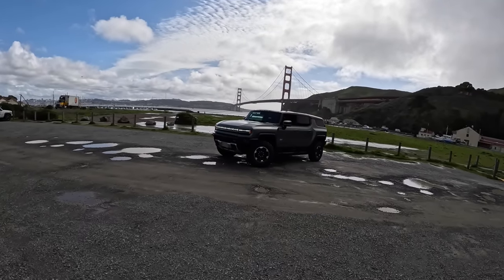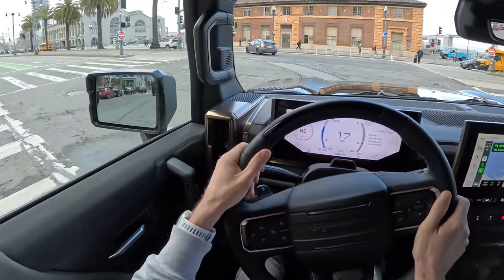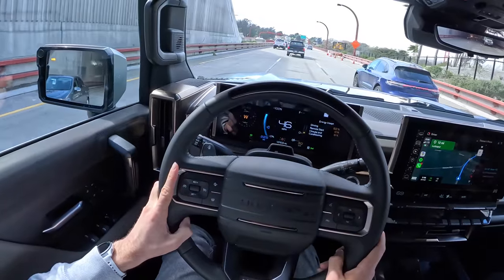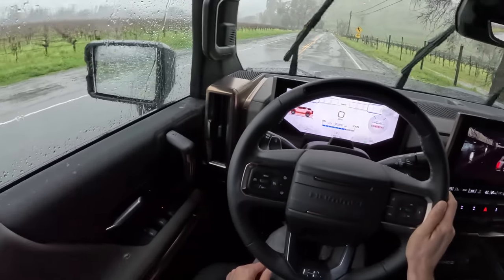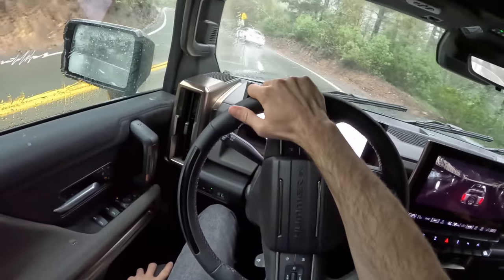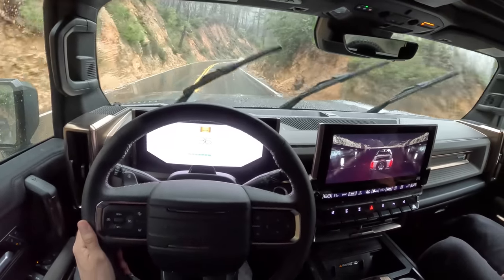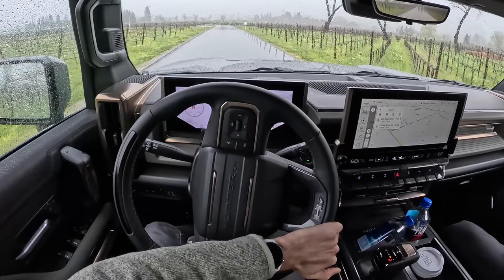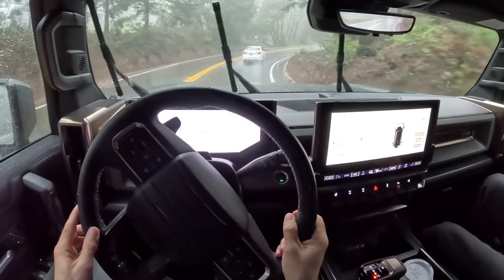2024 GMC Hummer EV SUV - Driving The 1000hp Edition 1 (POV Binaural Audio)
Driving the All New 2024 GMC Hummer EV SUV Edition 1. This Massive electric vehicle weighs over 9,000lbs and packs 1,000hp to rocket it off the line. Let's drive it on some rainy roads in Northern California, Cross the Golden Gate Bridge, and test out its Crab Walk, Launch, and Supercruise.